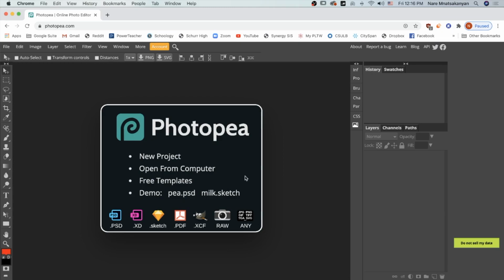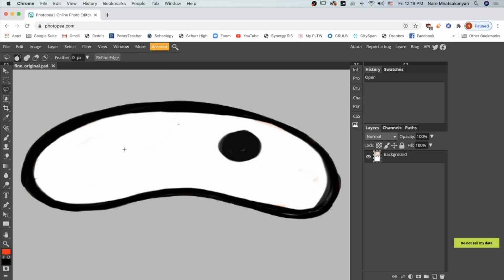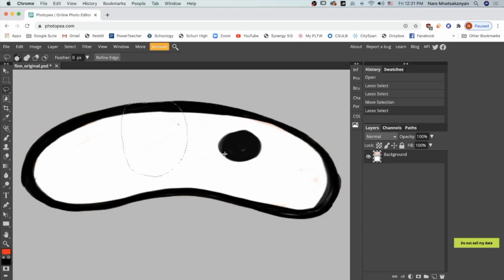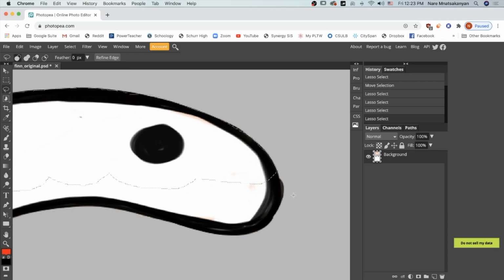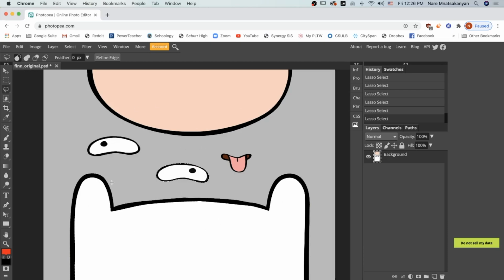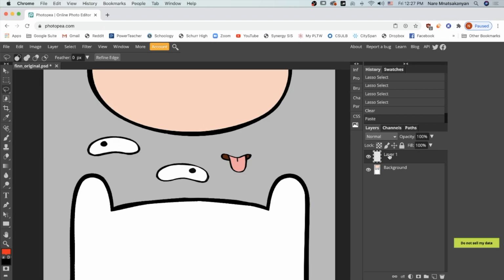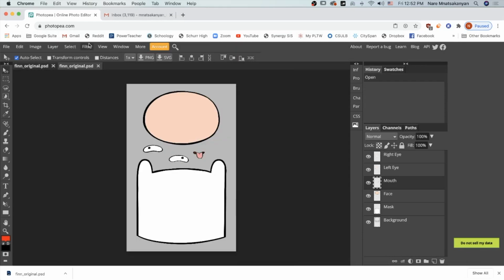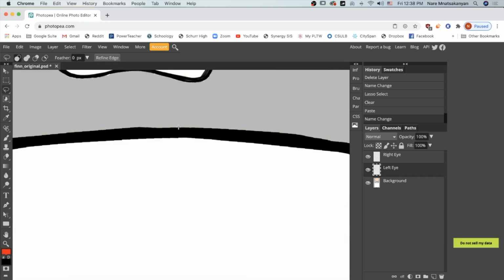Finn Layering – Part 1 // Eyes & Mouth